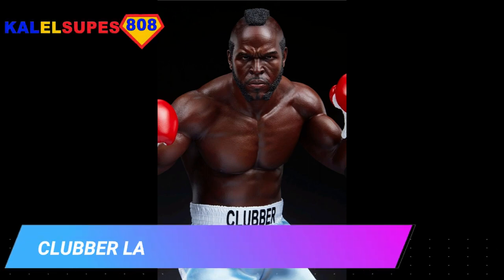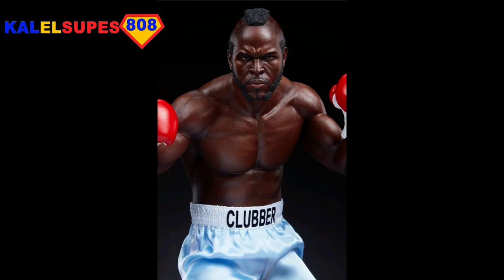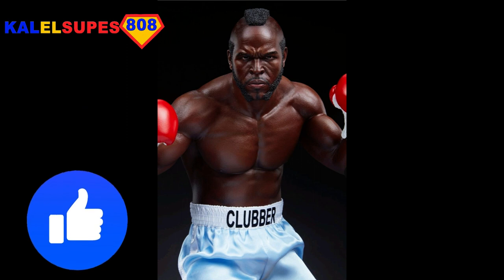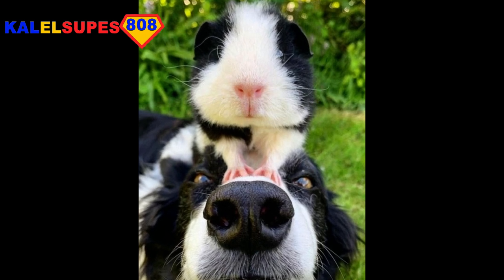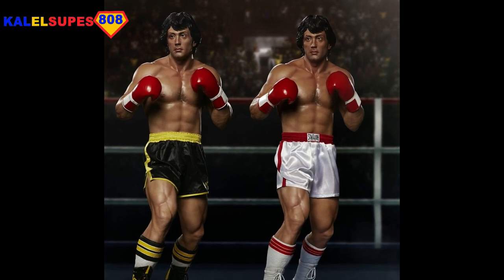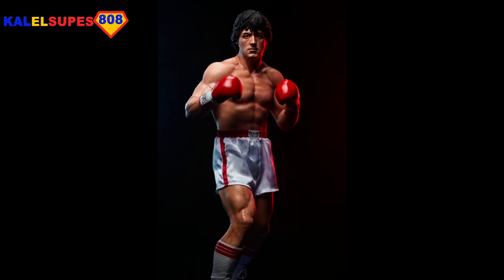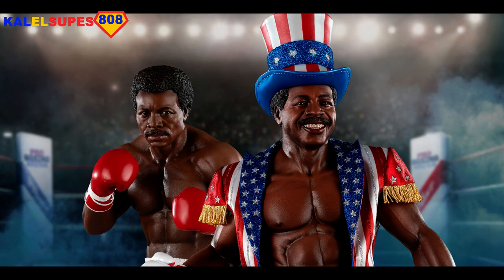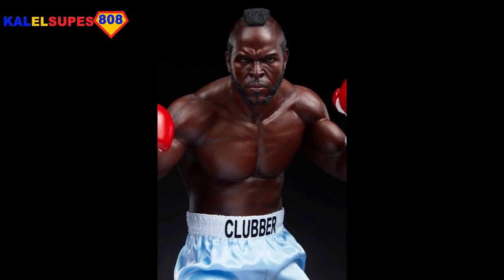**FIRST IMAGES** CLUBBER LANG 1/3 Scale Statue by PCS | ROCKY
In this video, I share my thoughts on the official early photos of the CLUBBER LANG 1/3 Scale statue by PCS from the 1/3 Scale ROCKY line.

I have mixed feelings!

Feel free to speak your mind in the comments section.